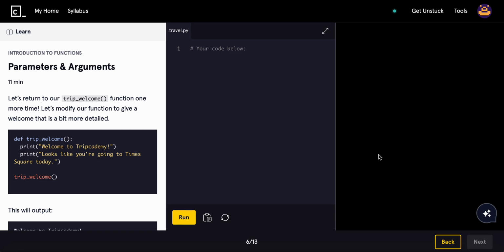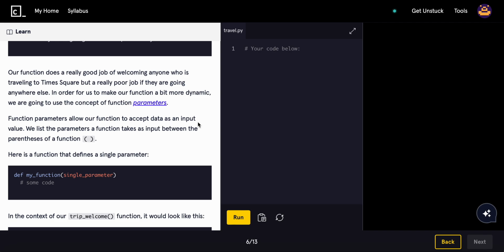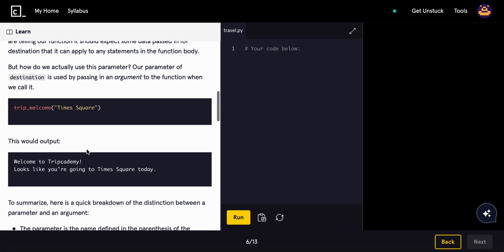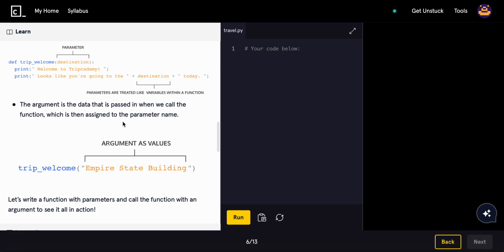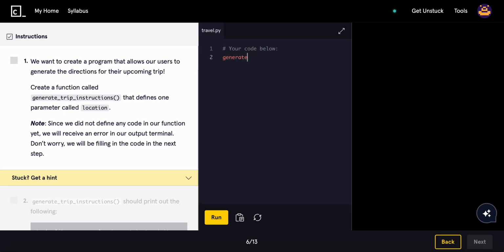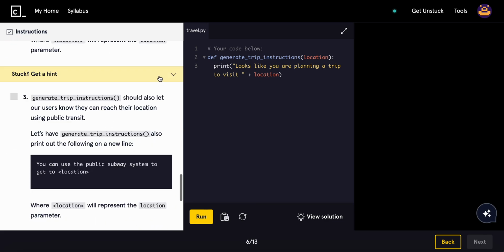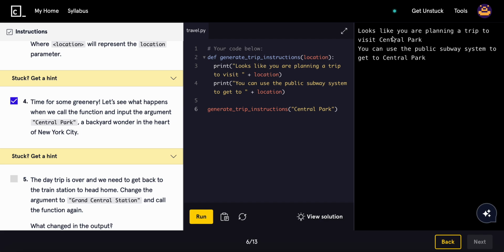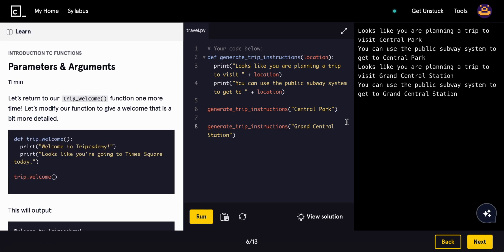Parameters & Arguments in Python | Episode 24 | Building AI Chatbots with Python Series